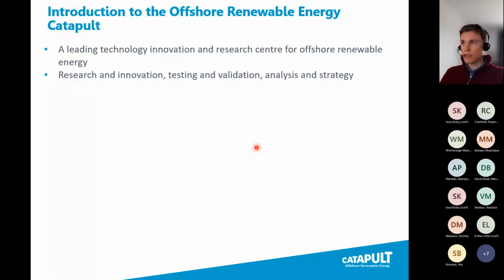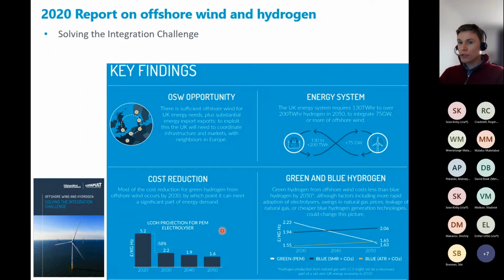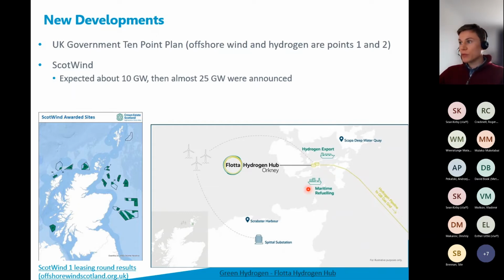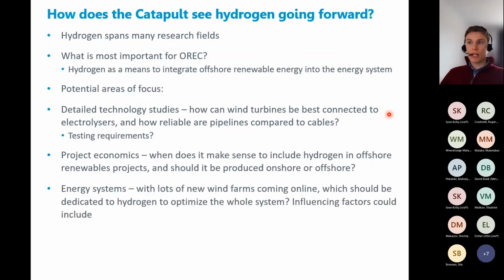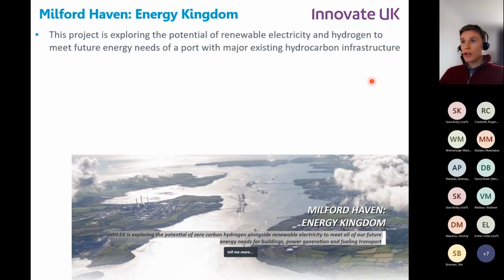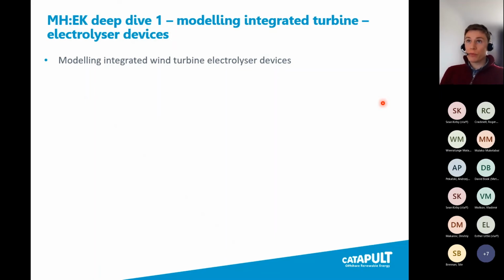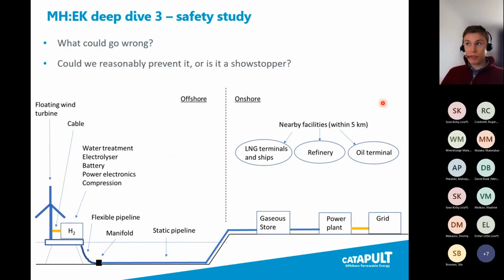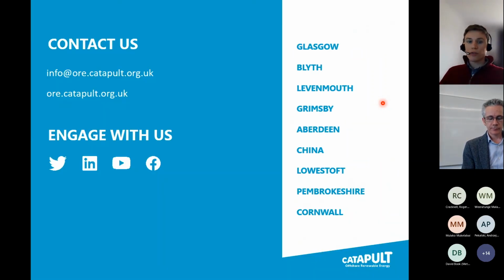James Ferguson, ORE Catapult, speaking at Sustainable Hydrogen CDT Stakeholder Event - April 2022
James Ferguson, Research Engineer in Hydrogen Systems at the ORE (Offshore Renewable Energy) Catapult, spoke at the Sustainable Hydrogen Centre for Doctoral Training (SusHy CDT) ‘Stakeholder Event’ in April (2022). These Stakeholder Events are held regularly, to bring together students and our stakeholders, of which we have over 50; including international energy providers, research institutions, specialist engineering companies, renewable energy innovators and Government bodies.

The ORE Catapult, established in 2013 by the UK Government, is one of a network of Catapults set up by Innovate UK in high growth industries. It is the UK’s leading innovation centre for offshore renewable energy. Its team of over 200 people has extensive technical and research capabilities, industry experience and track record. World-renowned expert personnel lead technology innovation in areas it's believed the industry must focus on, to drive down offshore renewable energy costs.